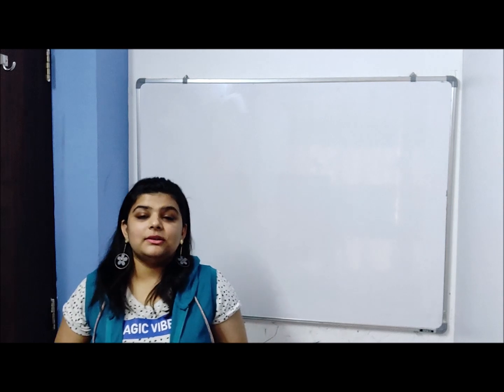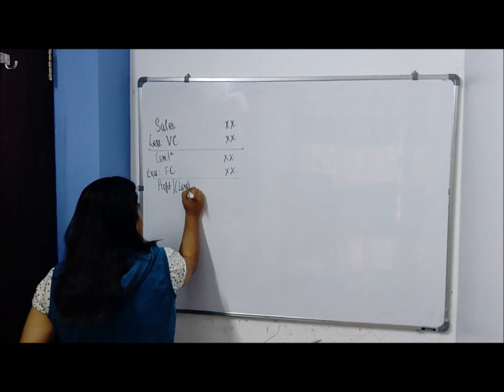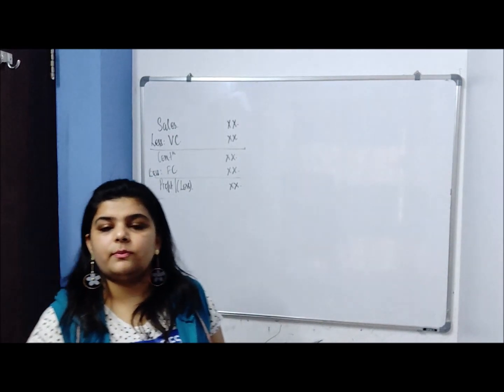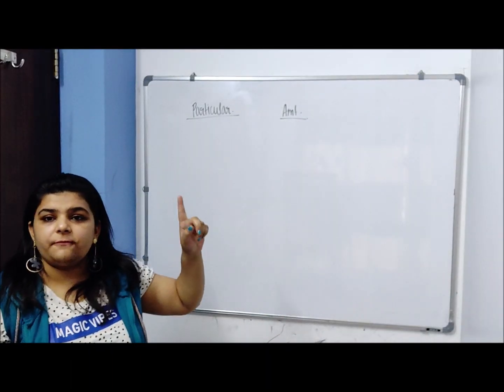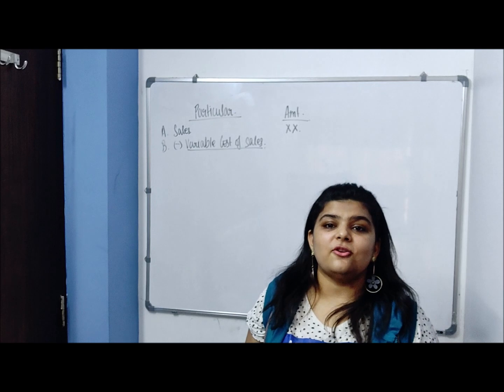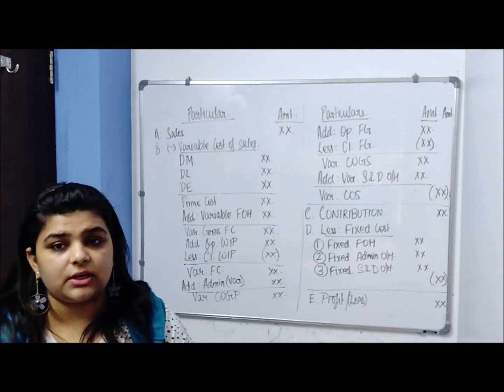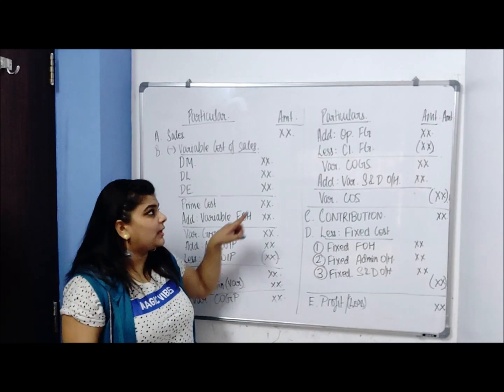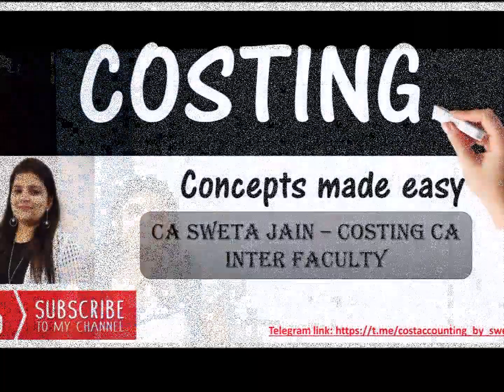Marginal costing Income Statement| By CA Sweta Jain | CA Inter | CS | Bcom | BBA | CMA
This video explains the income statement(calculation of cost and profit) under Marginal Costing.